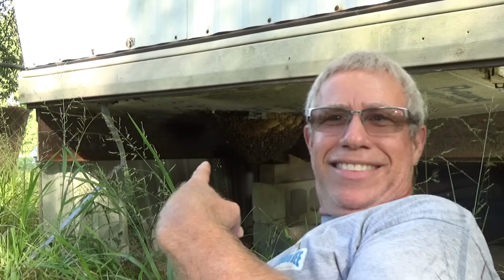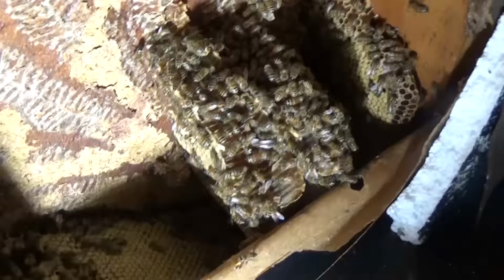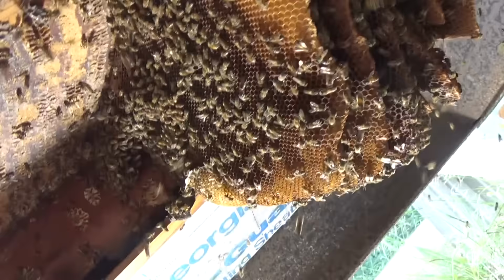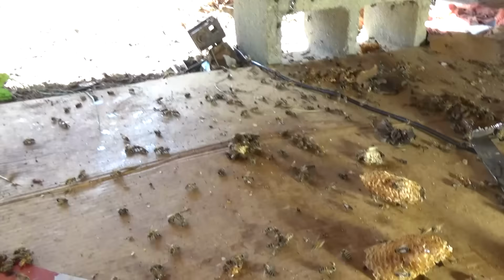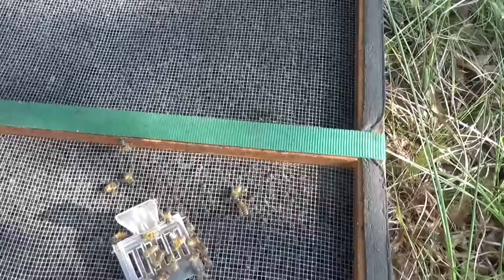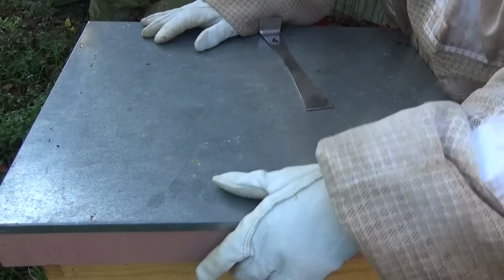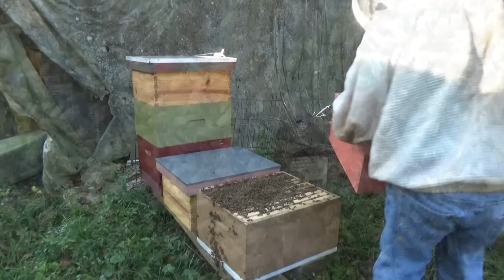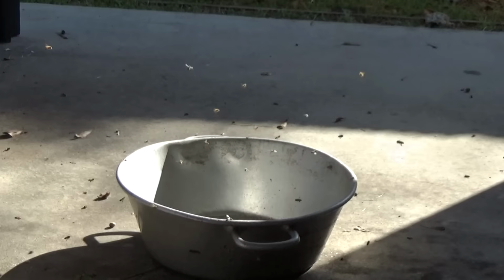Eight foot long bee hive removal and relocation.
Well folks, this is going to be another looong video, but considering I had over 9 hours of video clips to go through, I thought I did pretty good to get it down to just under 27 minutes. For those who are interested in the editing part, I spent almost 5 hours editing this one. Of course, when you are talking about a bee hive that is every bit of 8 feet long, it's got to bee a long video.

I could not have done the job without the assistance from a brand new bee keeper, Robert, who was with me the entire time assisting in whatever way he could. The homeowners also took part in the removal by witnessing the entire process as well as springing for lunch and drinks throughout the day. All in all, it was a GREAT day of bee wrangling, and I was blessed to bring back to the abbey some fantastic bees. I look forward to the spring when I split these girls and have their drones flying with the abbey drones blending their genetics with ours.

No sense in getting into the specifics of the video when there's already a lot to see, so let's get the show on the road. God's peace to all.              Mr. Ed